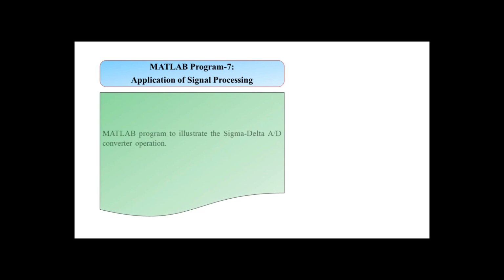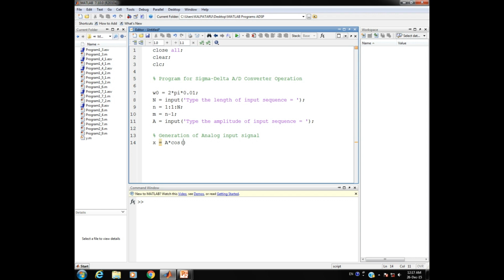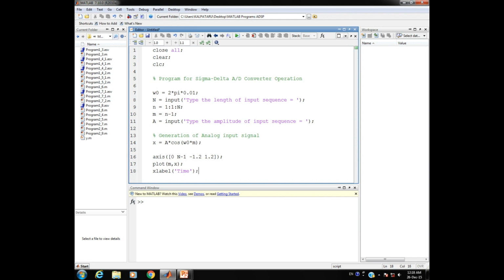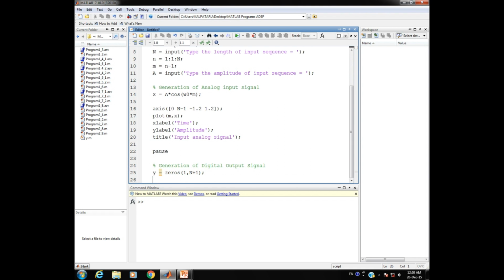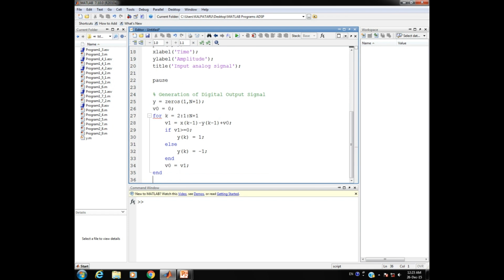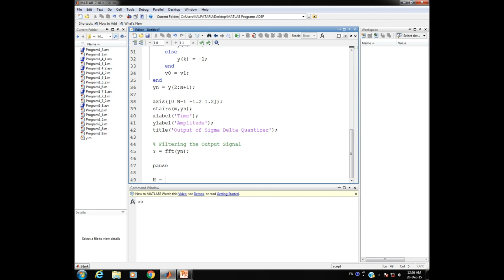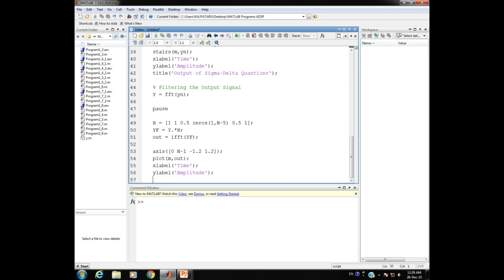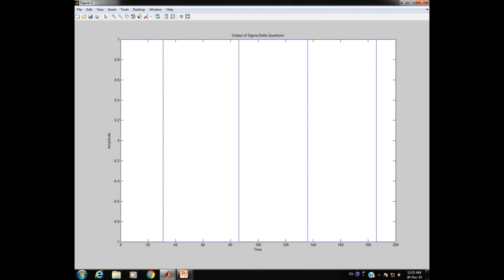Sigma-Delta Analog to Digital (A/D) Conversion in MATLAB | Advanced Digital Signal Processing